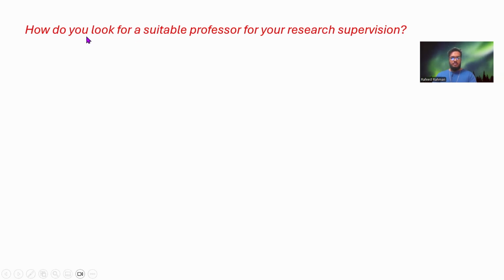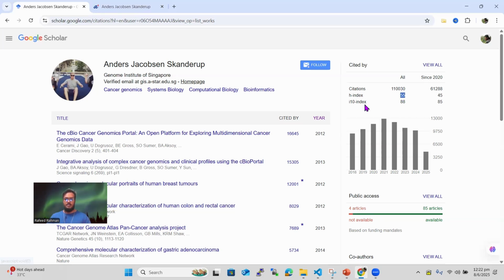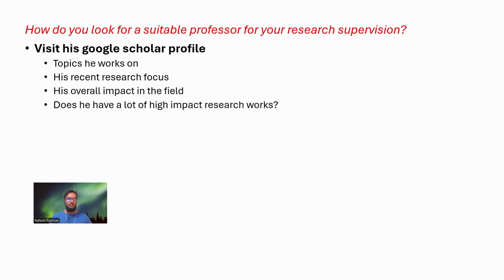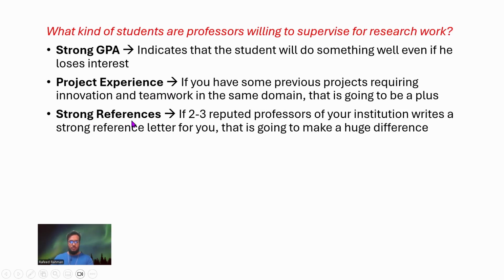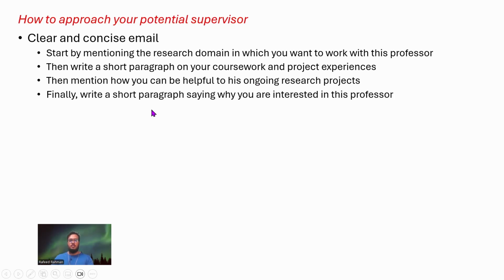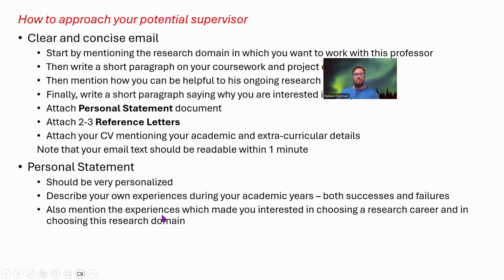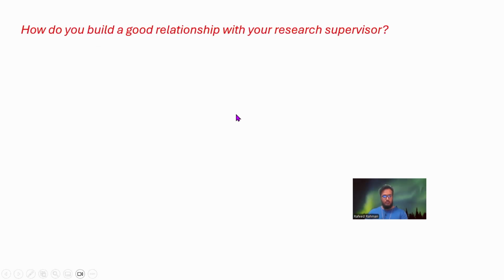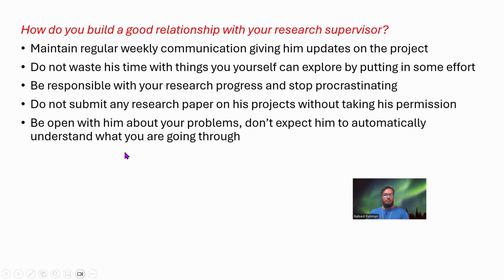Academic Research Part 2 : Manage your Research Supervisor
- How do you look for a suitable professor for your research supervision?
- Google scholar profile
- What kind of students are professors willing to supervise for research work?
- How to approach your potential supervisor
- Personal statement and reference letter
- How do you build a good relationship with your research supervisor?